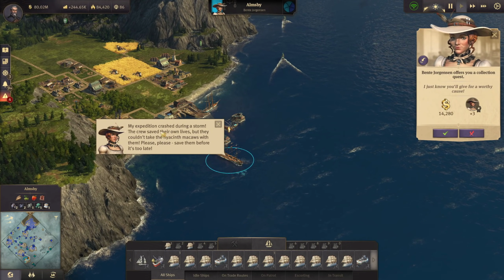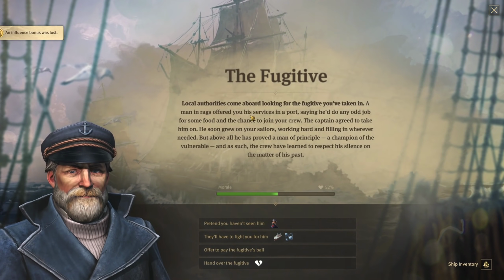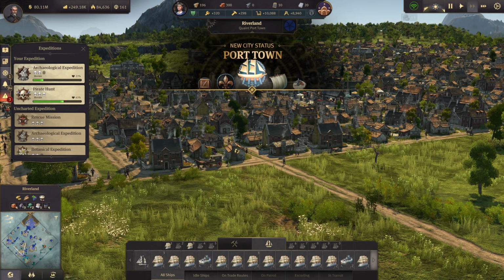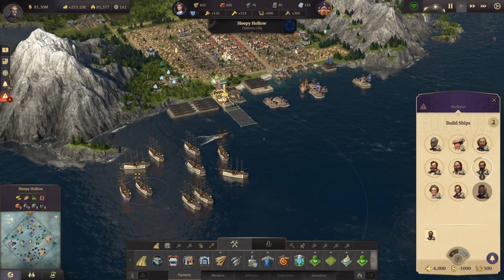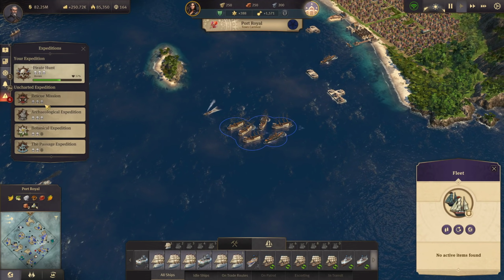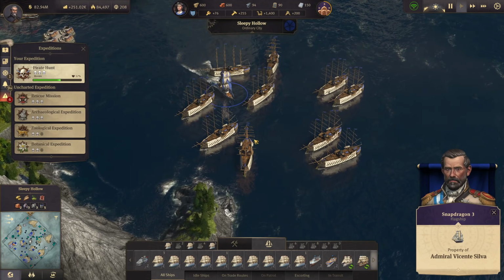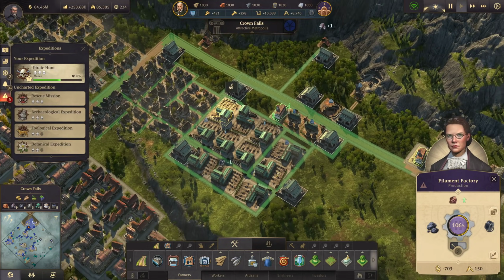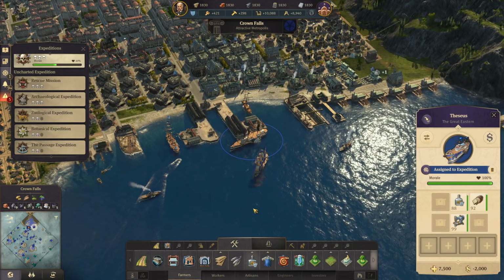ANNO 1800 MODDED EXTREME #48 JOLLY ROGER || 2020 City Builder HARD AI - ALL DLCs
Anno 1800 is a AAA city building real-time strategy video game, developed by Blue Byte and published by Ubisoft in 2019. Starting with a small ship you have to compete against AI opponents, grow your city, build complex production chains and survive against all odds.

FULL MOD LIST (Source: Nexus Mods)
Build while in Pausemode
Cape Trelawney Camera Flight
Harborlife
Improved LODLEVELS
Less Newspapers
Southern Rivers reduced
Active Trader Nate
AI Shipyard
Arctic Variable Resources
Buildable Flagships
Buildable Salvagers
Cargostorage
Commuter Pier for Arctic
Commuter Pier for New World
Construction Menu Cleanup
Gas Heater
Great Eastern Unlocker
Incidents Reduced
Increased Harbourarea
Increased Radius for Gas Pump
Increased Radius for Oil Refinery
Influence Rebalancing
More Items per Trader
Nate's Airship
Oil Pier
Royal Taxed Removed (Income adjusted -30%)
Ruins on Takeover
Player Color Red
Project Distinction
Arctic Quay
City Ornaments
Electirc Lighting instead of Wires
Music Pavilion in Construction Menu
Nature Ornaments
No cultural Module Limits
Plaza Decoration
Plaza Streets
Trees with fences
Unlimited Botanic Ornaments
World-Fair Items
Historic Harbour
Townhall Monument
Increase animal production
Increase mine production
Reduce farm space required
Train Stations
Inuit Trade Gas
Workers City and Park Ornaments